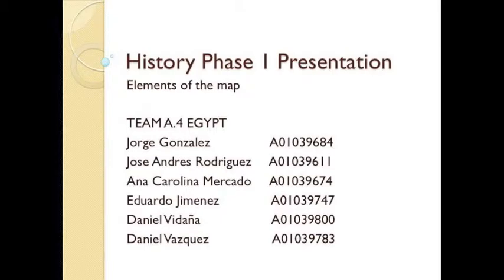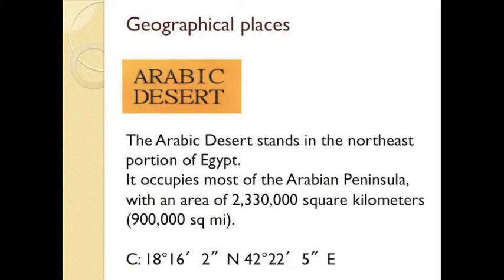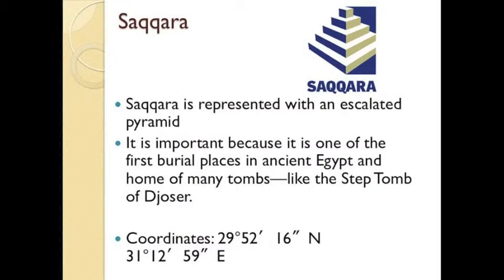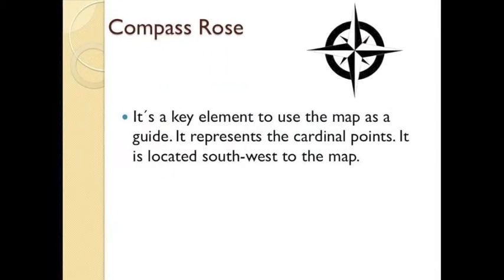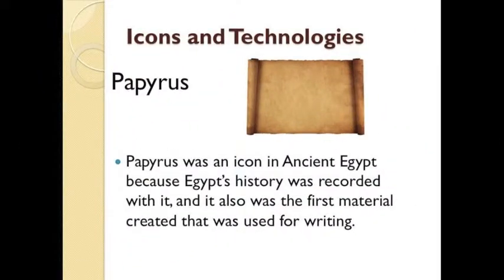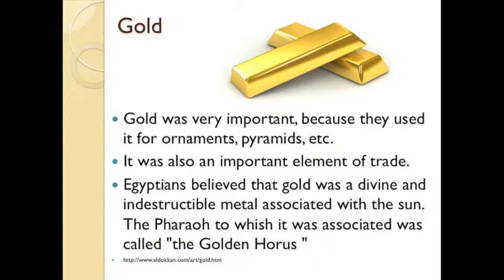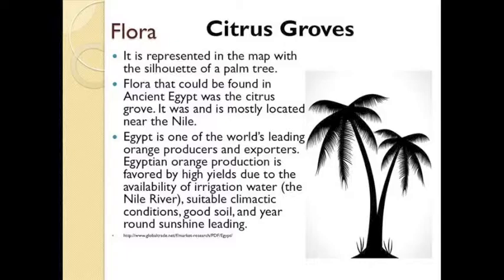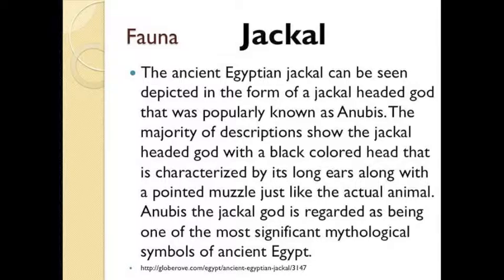Map of Egypt and its Components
Here is the description of the elements in our map. Hope you guys like it!